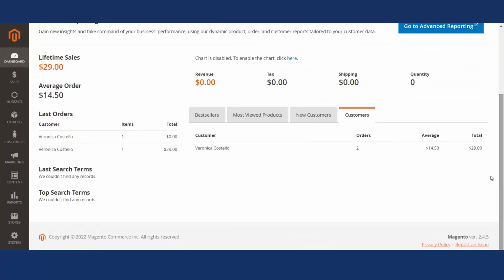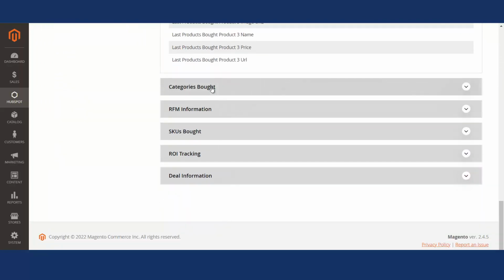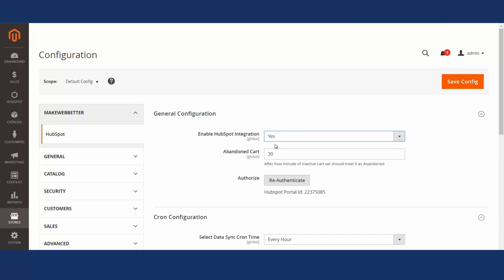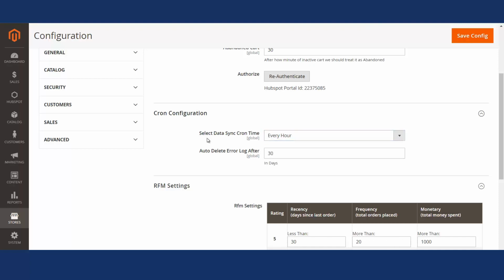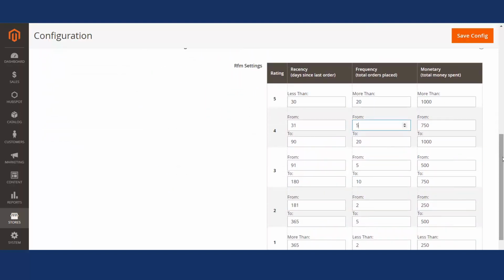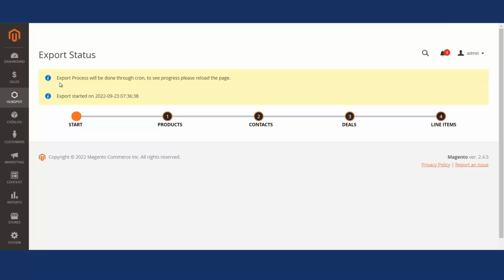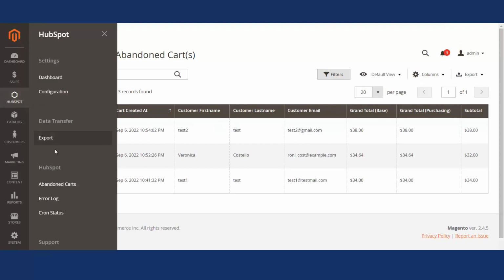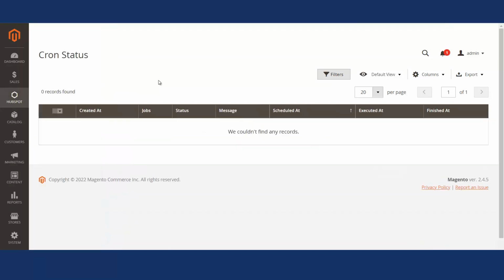How to Supercharge Your Magento Store with HubSpot: A Comprehensive Tutorial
Are you looking to supercharge your Magento store with HubSpot? Discover the power of automating your online business with HubSpot's marketing automation platform! Learn how to seamlessly integrate your Magento store with HubSpot and sync all your vital business data in real time, including products, orders, and customer information. Gain valuable insights into customer behavior directly on HubSpot and make data-driven decisions to achieve your business goals faster and more efficiently.

🔥 In this comprehensive HubSpot Magento integration tutorial, we'll cover:

✅ 00:01 Introduction

✅ 00:44 Overview of Magento Dashboard

✅ 1:24 General Details:
   - Learn how to check the connection status between your Magento store and HubSpot.
   - Monitor product syncing, deal syncing, and contact syncing effortlessly.
   - Explore the benefits of customer groups, shopping cart information, order details, and more.

✅ 3:01 Configuration:
   - Step-by-step guide to configuring your Magento store and HubSpot integration.
   - Enable HubSpot integration for a seamless experience.
   - Set up abandoned cart notifications for improved sales recovery.
   - Authorize the connection for access to HubSpot's admin panel.
   - Configure cron settings to control data sync frequency.
   - Customize error log settings to keep track of data transfer issues.
   - Leverage RFM (Recency, Frequency, Monetary) settings for precise customer segmentation.

✅ 8:23 Export Data:
   - Effortlessly export data from your Magento store to HubSpot.
   - Check the real-time status of data syncing, including products, contacts, deals, and line items.

✅ 9:54 Abandoned Carts:
   - Dive into abandoned cart management for logged-in customers.
   - Retrieve crucial information about abandoned carts for personalized follow-ups.
   - Easily download data in CSV or Excel/XML formats for analysis.

✅ 11:22 Error Logs:
   - Keep an eye on error logs to ensure a smooth data syncing process.
   - Export error log details for troubleshooting.

✅ 12:53 Cron Status:
   - Monitor your cron job's status with ease.
   - Customize fields based on your business needs.
   - Export cron job data for analysis.

Don't miss this opportunity to streamline your Magento store and elevate your marketing efforts with HubSpot. Watch our tutorial and start maximizing your online business potential today!